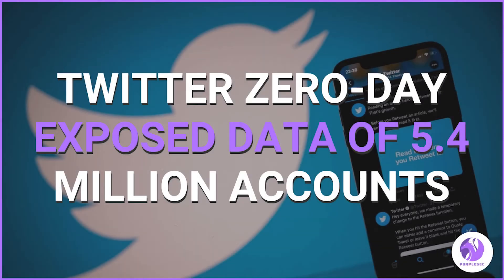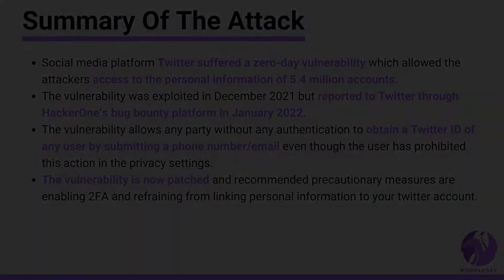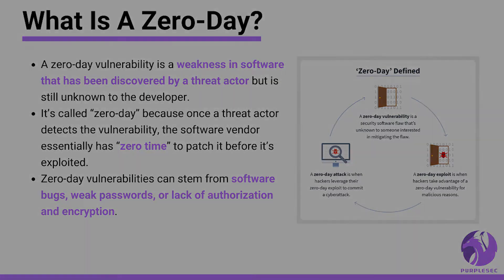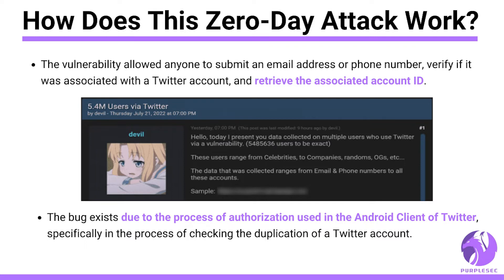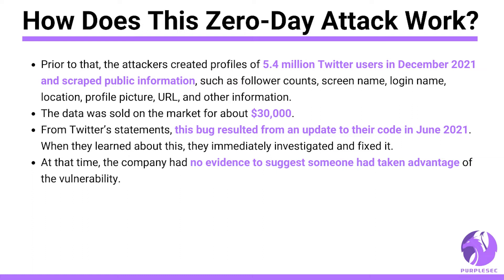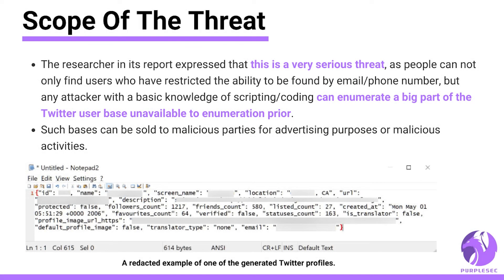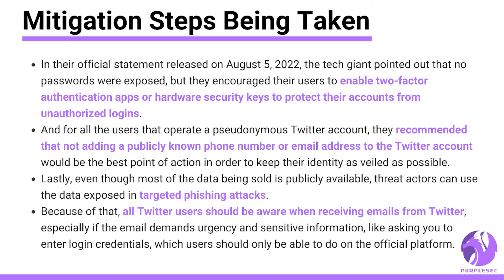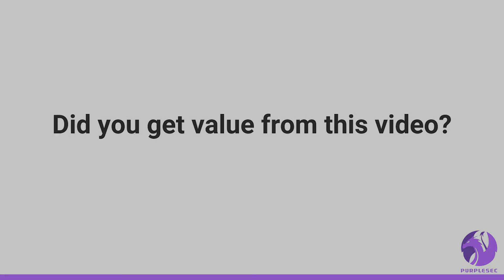Twitter Zero-Day Exposes Data Of 5.4 MILLION Accounts | Security Insights By PurpleSec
Social media platform Twitter confirmed they suffered a now-patched zero-day vulnerability, used to link email addresses and phone numbers to users’ accounts, which allowed attackers to gain access to the personal information of 5.4 million users.

More technically, what the security researcher Zhirinovsky reported on HackerOne’s bug bounty platform is that this vulnerability allows any party without any authentication to obtain a Twitter ID (which is almost equal to getting the username of an account) of any user by submitting a phone number/email even though the user has prohibited this action in the privacy settings.

Chapters
00:00 - Summary Of The Attack
01:03 - What Is A Zero-Day Attack?
01:27 - How Did The Attack Work?
03:02 - Scope Of The Threat
03:30 - Mitigation Steps